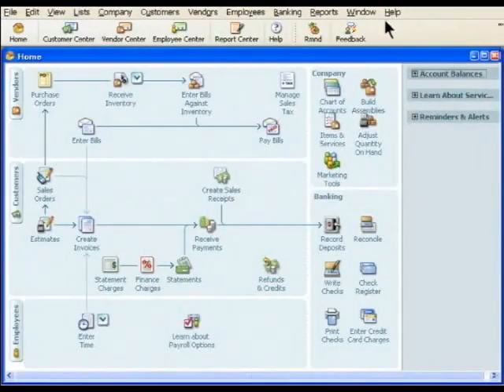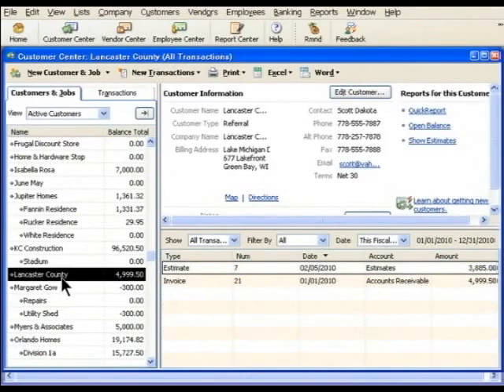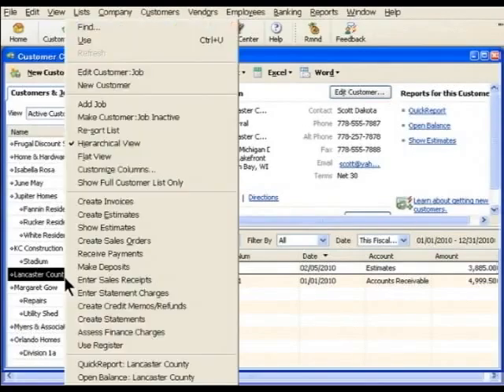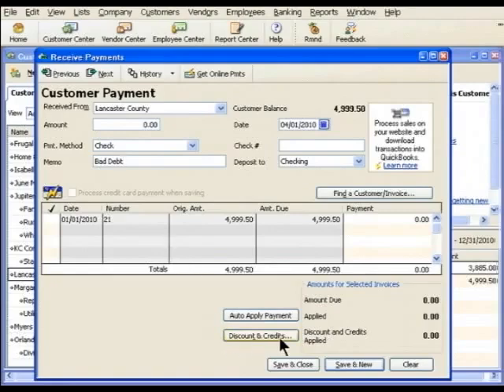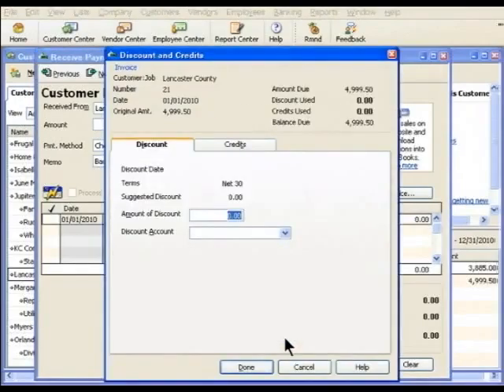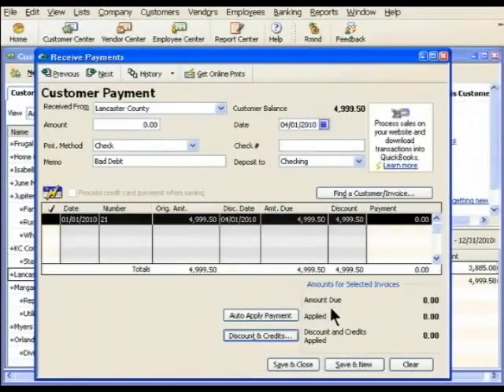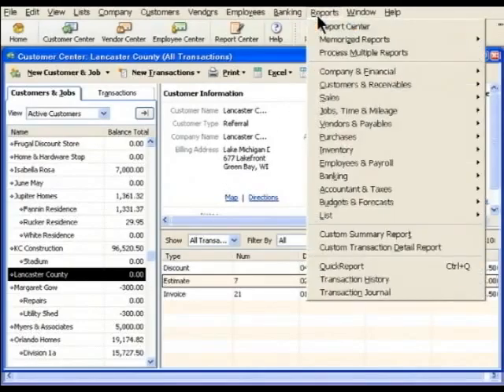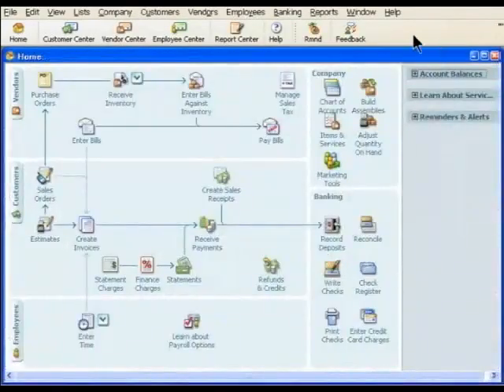QuickBooks Tips of the Month Real World Training4